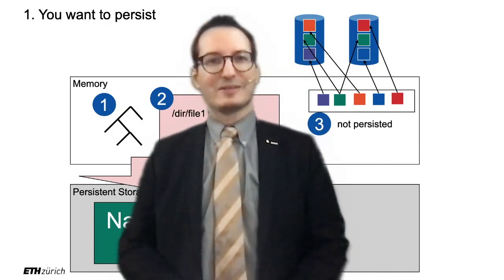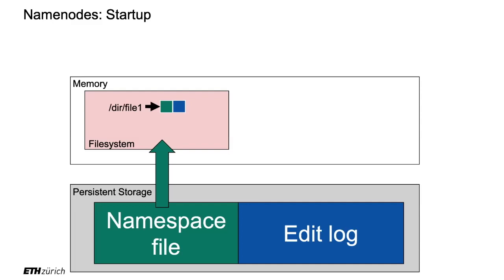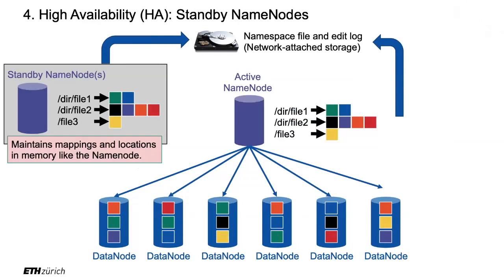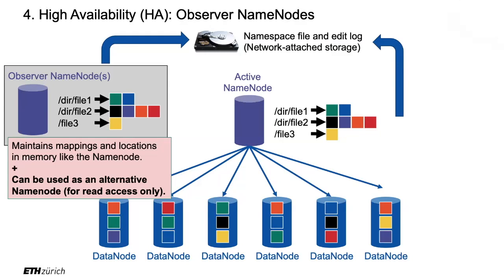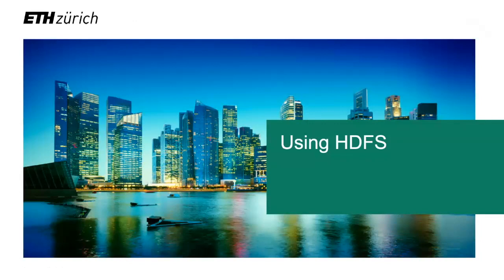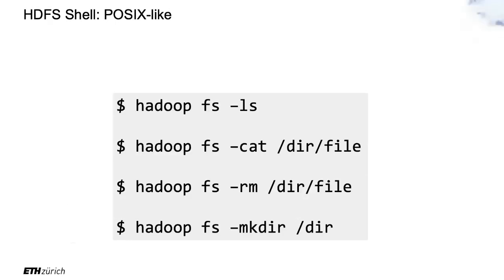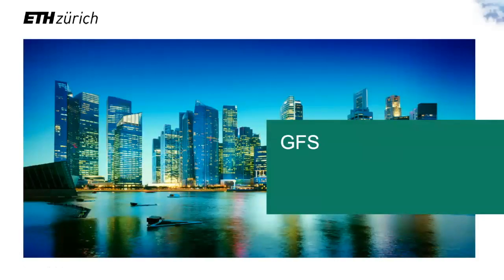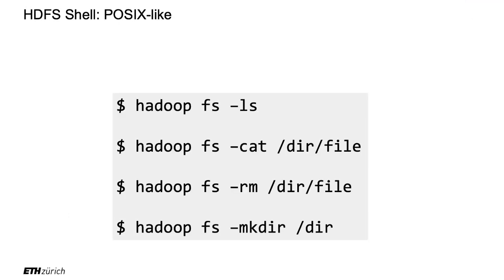4. Distributed file systems (3/3) - Big Data for Engineers - ETH Zurich - Spring 2023